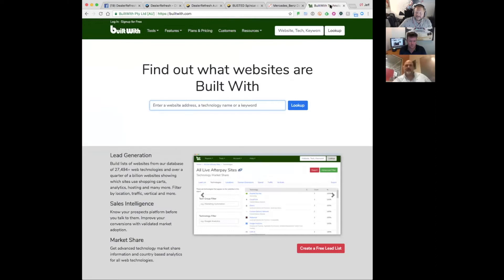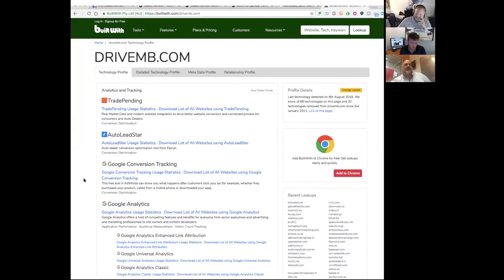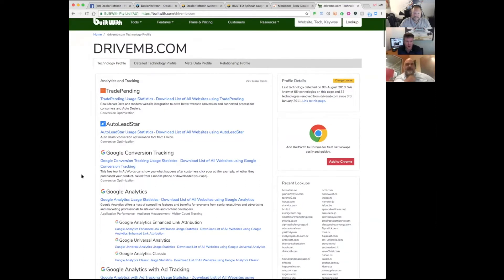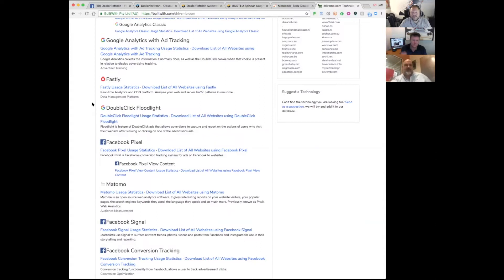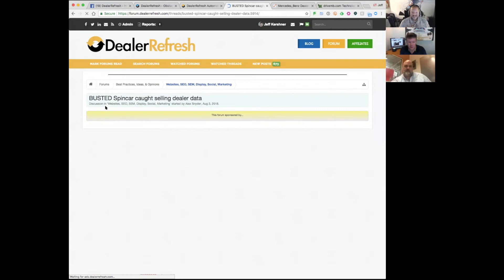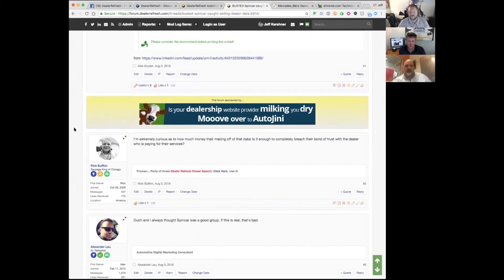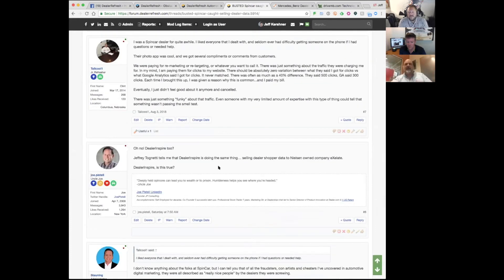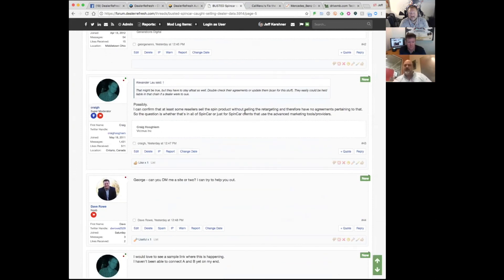Tips and Tricks for finding those pesky scripts with-in the code of your dealership website.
Do you know what is inside your website? Tags and scripts are often placed on your dealership website by vendors you trust(ed). Sometimes those scripts have nefarious intentions that weren't disclosed to you. Use services like and have some fun reviewing all the scripts you were most likely oblivious to.

▶️New Videos Friday at 1pm EST - Live on Facebook - Join us each and every Friday LIVE on Facebook and be sure to subscribe here to our DealerRefresh RefreshFriday YouTube channel for our full library.